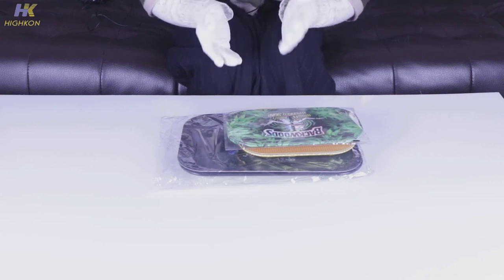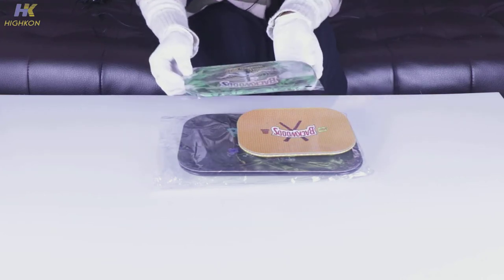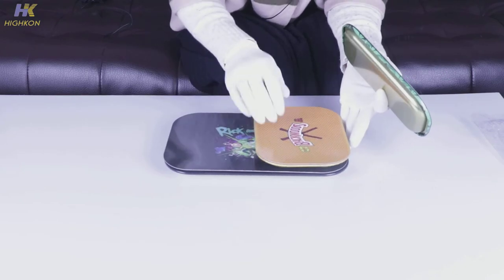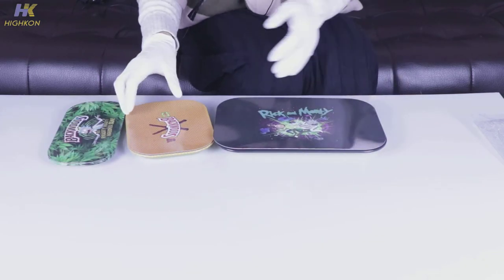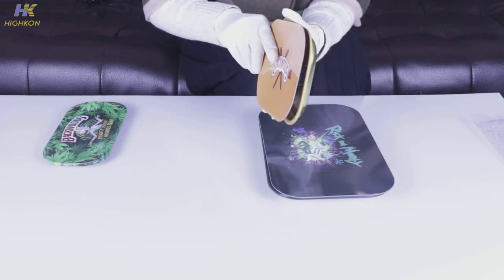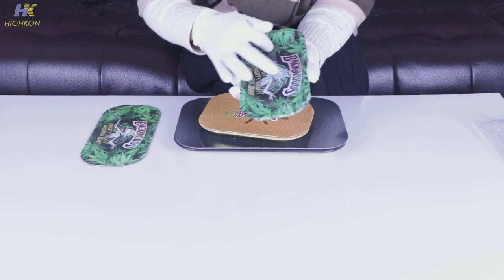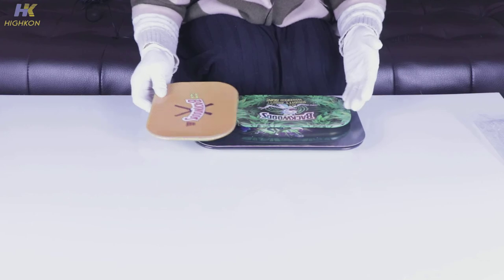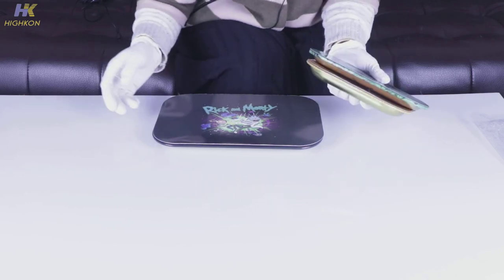Metal Rolling Tray with Magnetic Top Cover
ROLLING TRAY - Rugged metal construction ensures that this tray won't bend or dent easily.
ROLLING TRAY COVER - Made of plastic and magnet on the bottom.Covers 100% of the tray and product doesn't fall out when you flip it upside down.
CUSTOMIZE  SIZE . Super nice to carry around or put in bag.
 GUARANTEE - HIGHKON offers life time warranty on our rolling tray, guarantee with 100% satisfaction service.